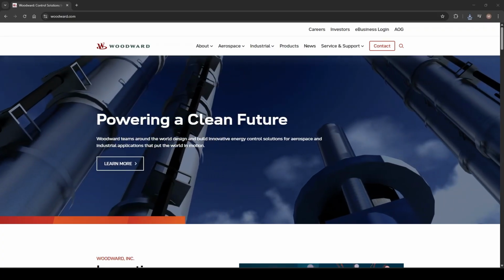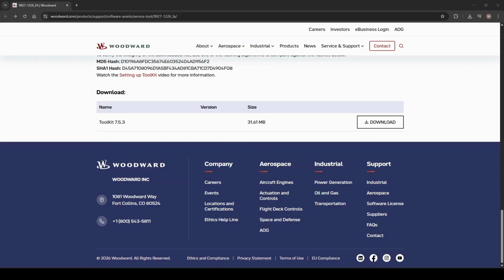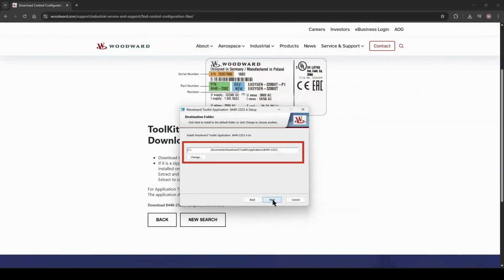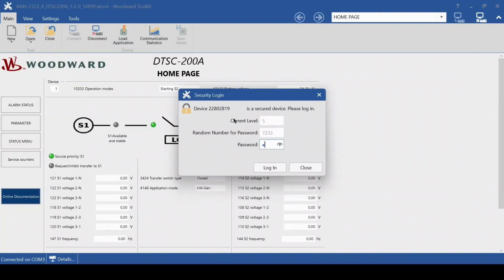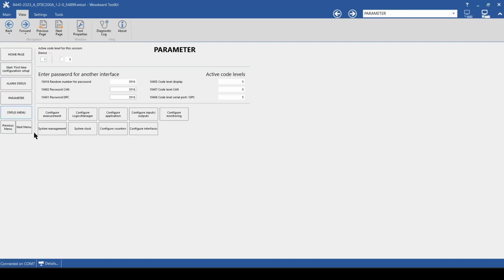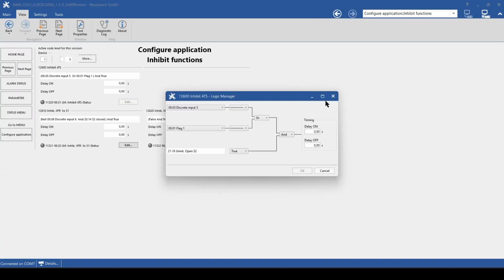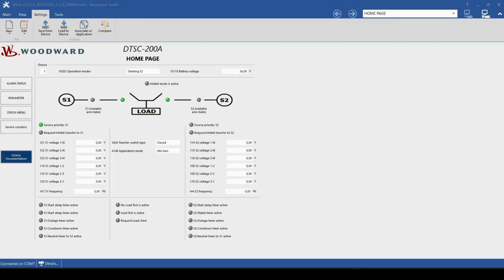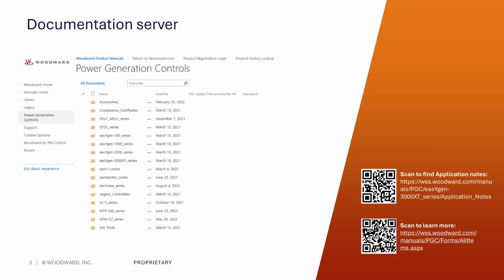Getting started with DTSC-200A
Get started with the Woodward DTSC-200A using ToolKit software.

This video provides a quick introduction to downloading ToolKit, finding the correct configuration file, and connecting to the DTSC-200A device.
It also covers how to create a backup of the device parameters before making any changes and highlights the most important parameters during configuration.